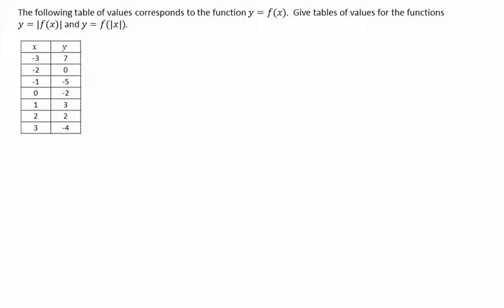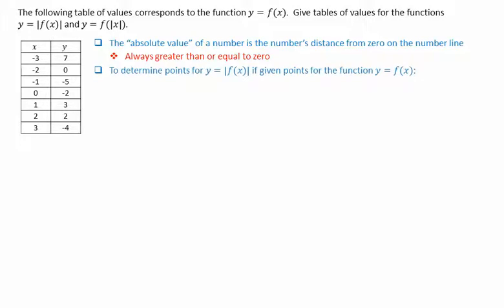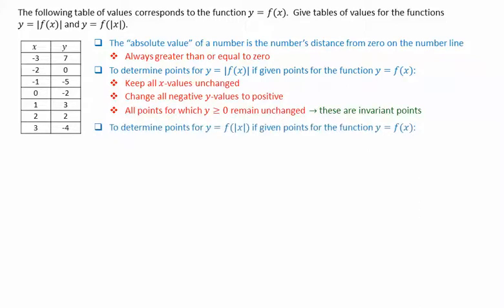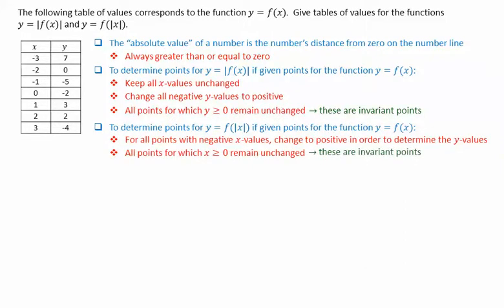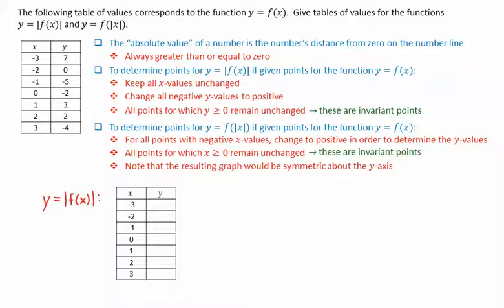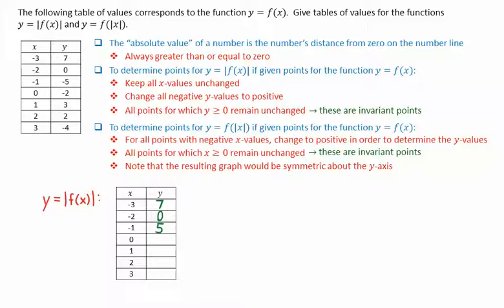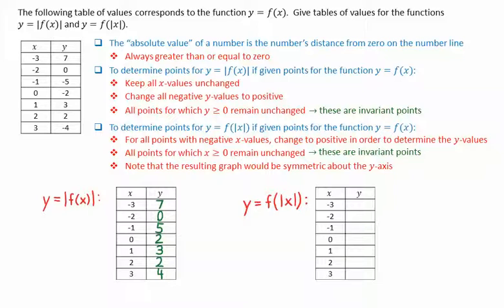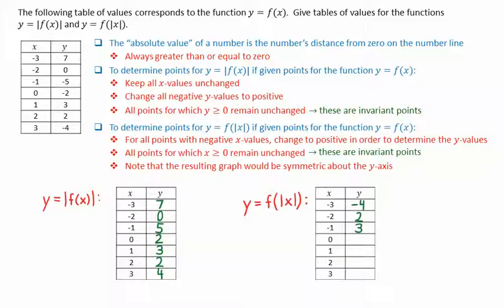7 2 Table of Values for Absolute Value Function